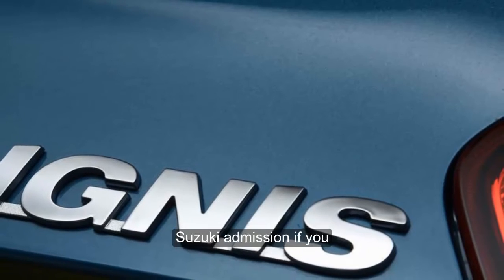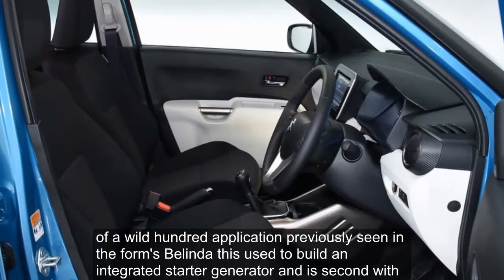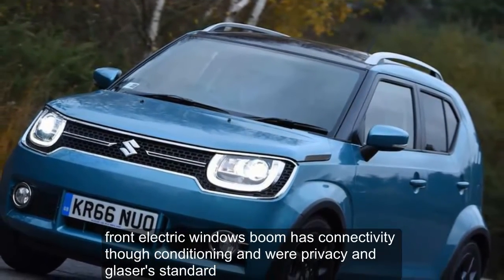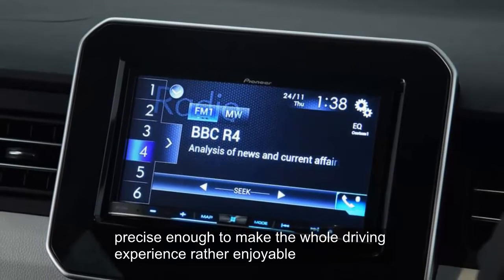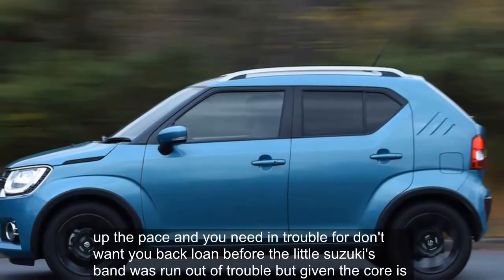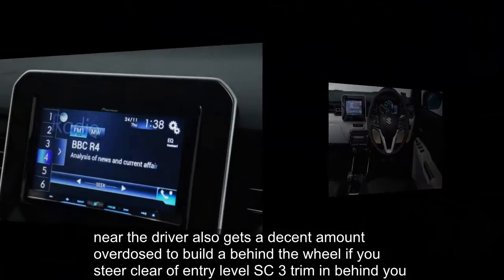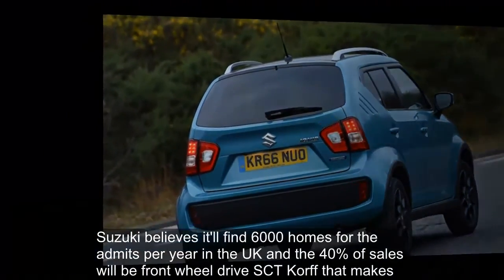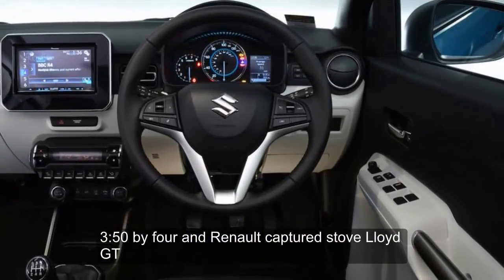Suzuki Ignis review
It seems just about every manufacturer is throwing its hat into the small SUV ring at the moment, but few are more experienced at engineering and building them than Suzuki.

This time around, though, it's taken the 'small' part to the extreme with its all-new Ignis.